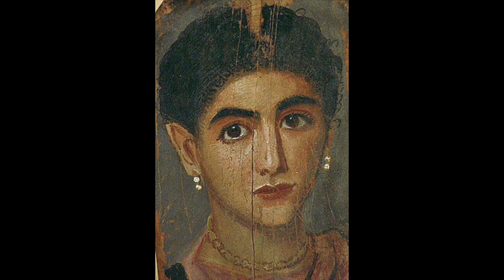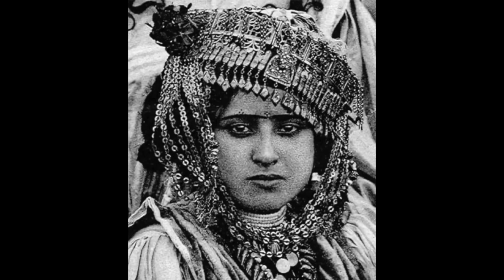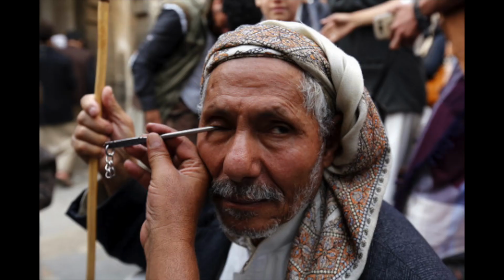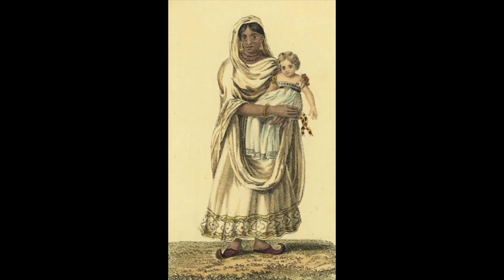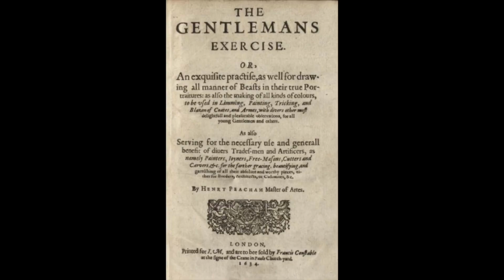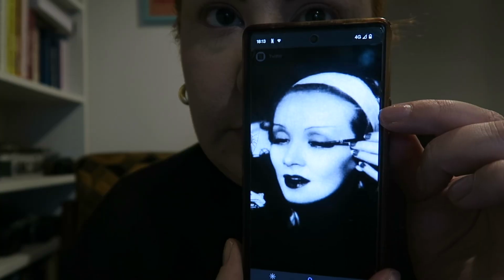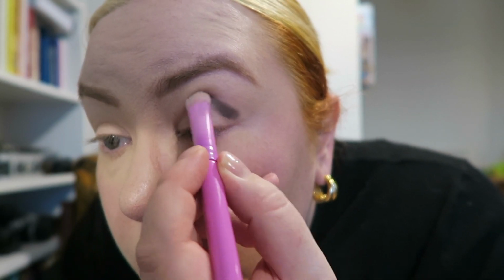Make-up History - Old Hollywood lampblack | Lucy Elliott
I have always loved the way old movie stars made themselves up and Marlene Dietrich is no exception!
So it got me thinking- how did she create those dark sultry eyes? The answer- lampblack.
In this video i show you how to make and apply lampblack as well as quickly dive into the historical world of kohl and kajal.
The point here is the how too, obviously i am not exactly copying her make up I could never look like Marlene and i'm not trying to.

Lucy x

All music is -
Purple planet
Youtube library